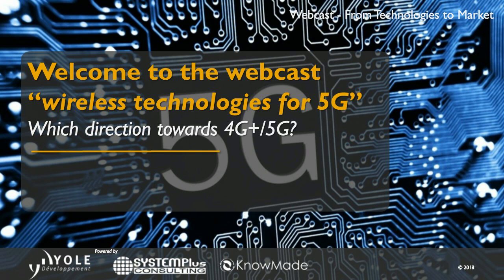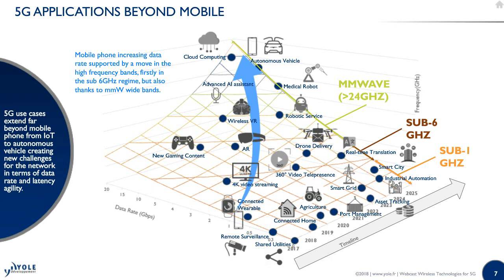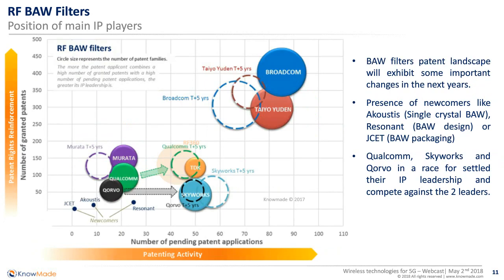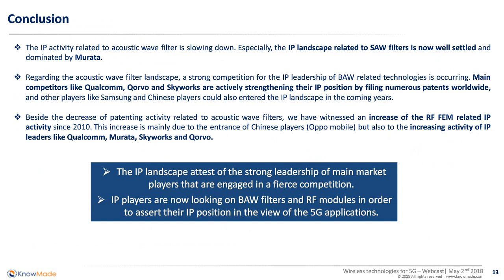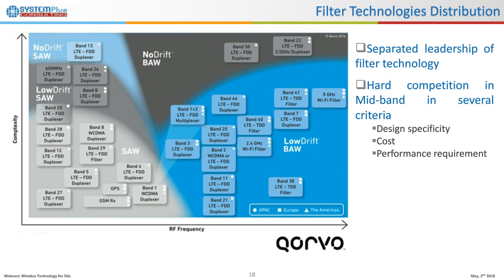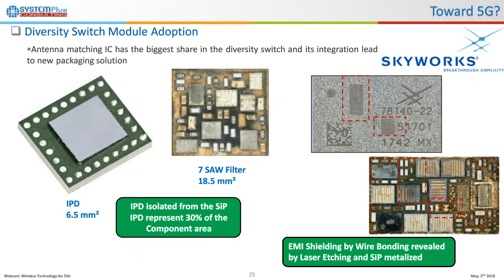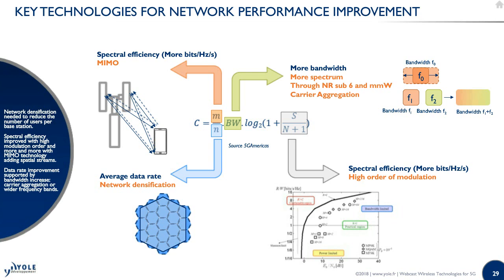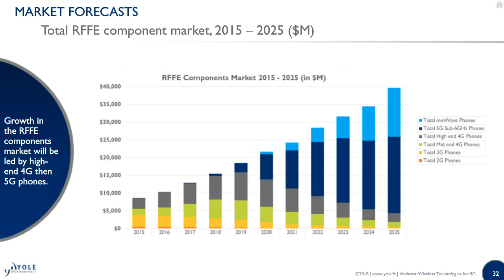Webcast wireless technologies for 5Gs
How will the RF Front End industry handle the 5G revolution?

Dive deep into the Radio-Frequency (RF) Front End module world to understand today’s core technology and how the industry will evolve to accommodate fifth generation (5G) wireless communication protocols. This knowledge is important because competition is growing every day, and new technology could reconfigure the industry. Yole Développement, System Plus Consulting and KnowMade have joined forces to explore how the key RF Front End players are preparing to tackle this high bandwidth, high added value, segment.

The presentation will last 30 minutes and will be followed by a 30 minute question and answer session with our analysts.

Find more in the complete reports "5G’s Impact on the RF Front-End Industry"
and
"5G’s Impact on RF Front-End Module and Connectivity for Cell Phones 2018"